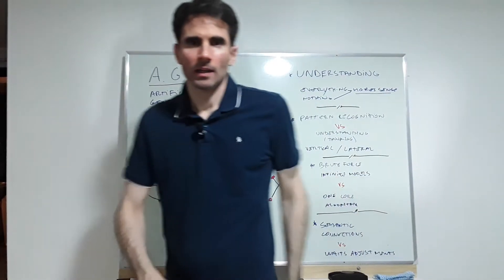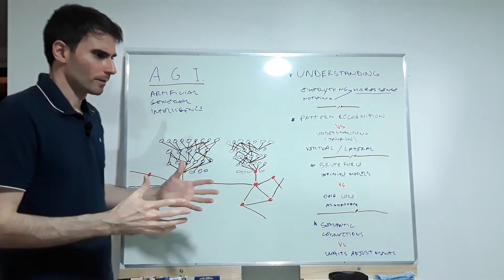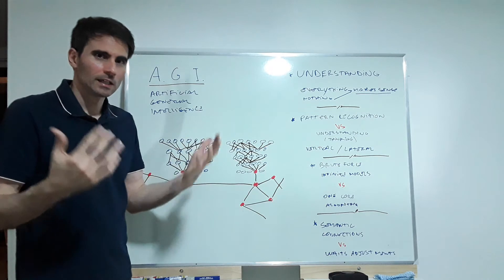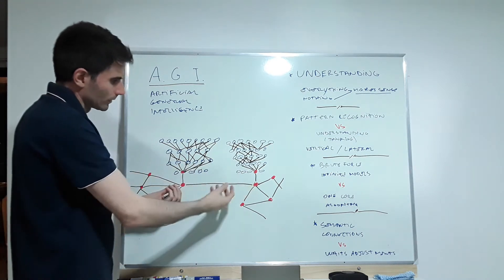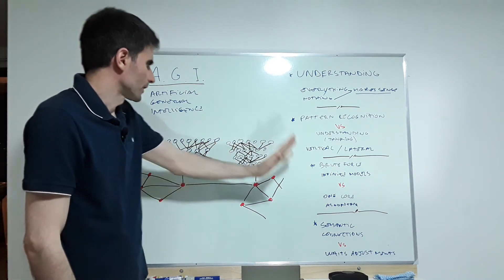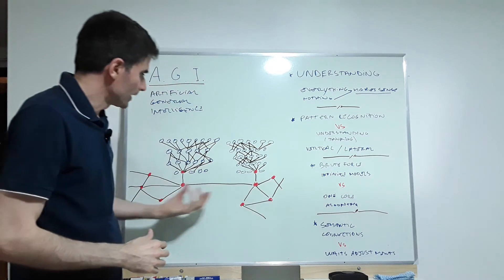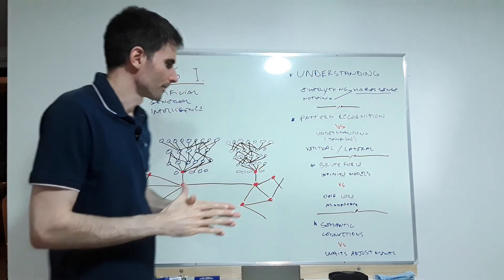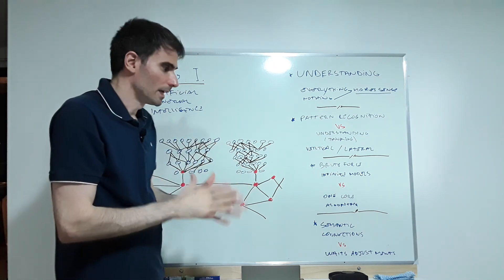A.G.I. Artificial General Intelligence - How to achieve it. Part 2